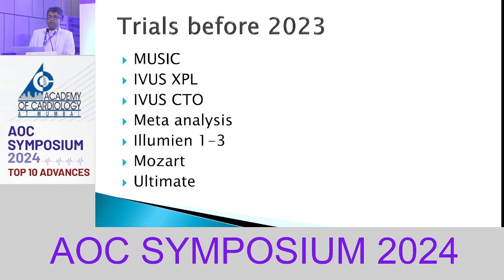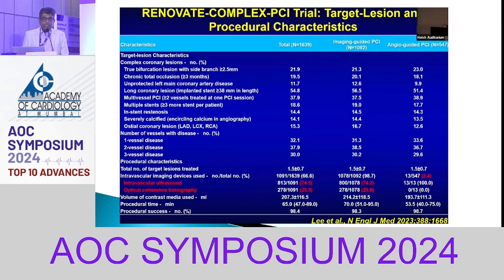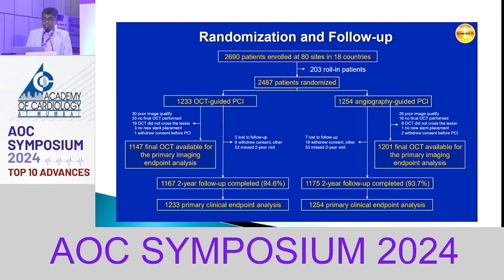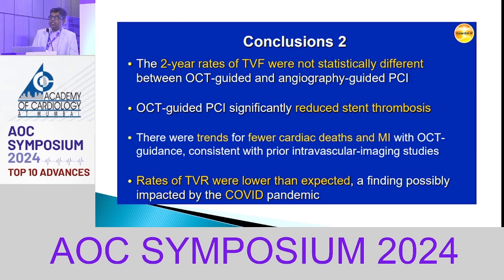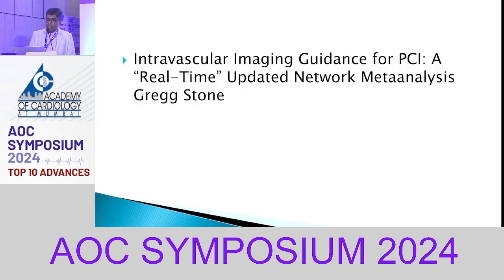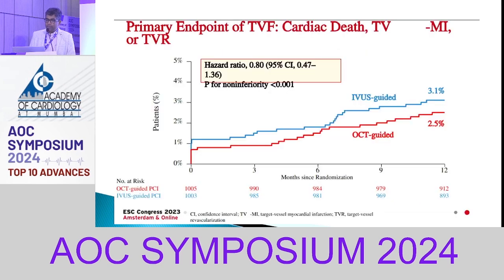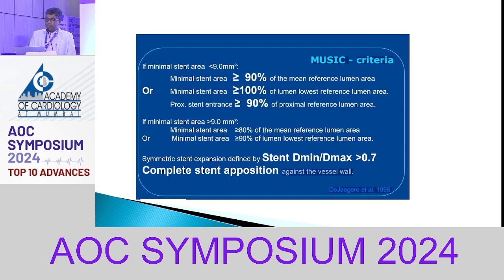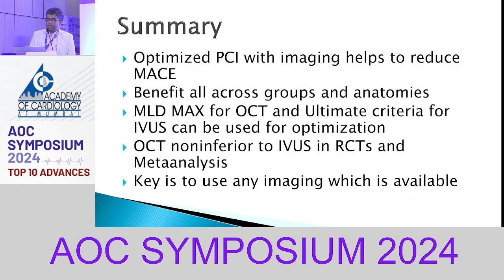Newer Imaging Trials : What Do We Learn ?